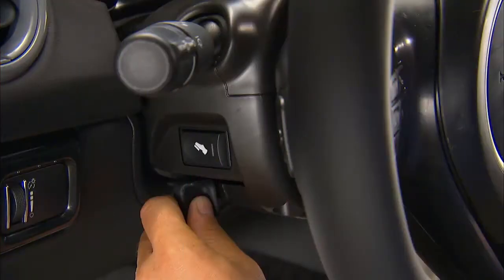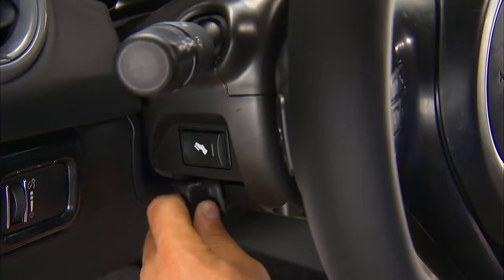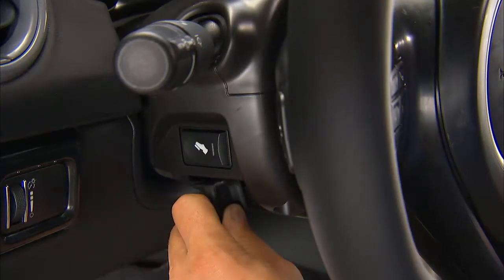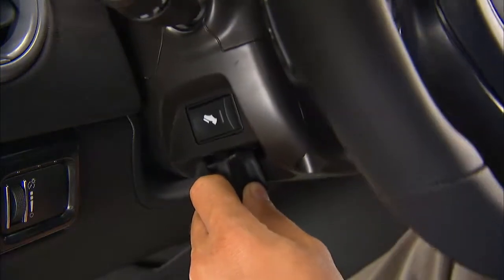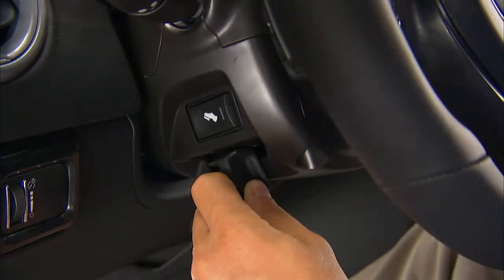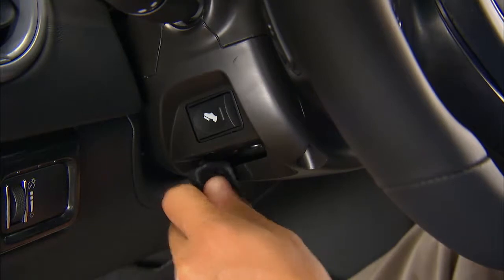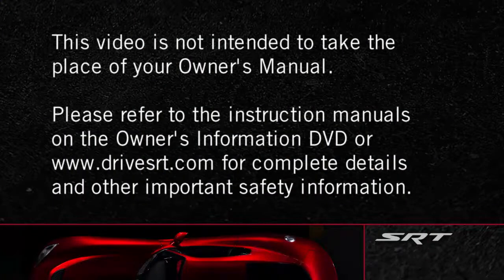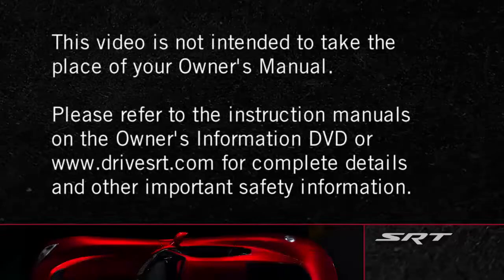2014 SRT Viper | Manual Tilt Steering Column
This video shows how to adjust the steering wheel of the 2014 SRT Viper